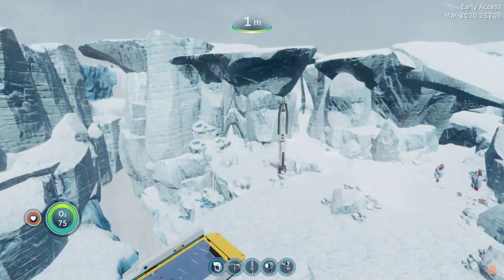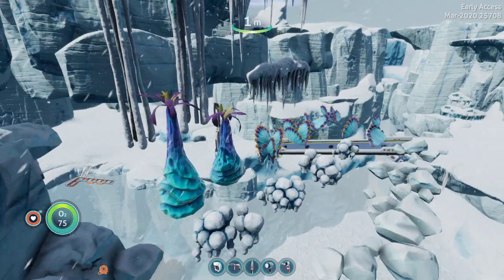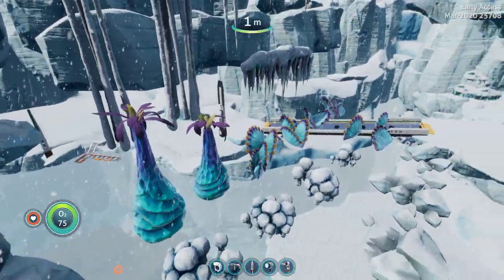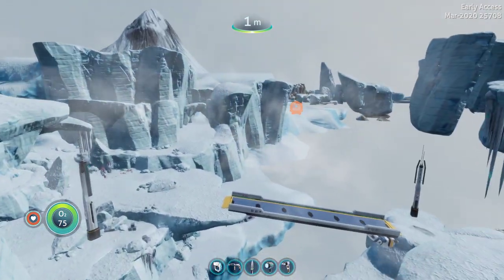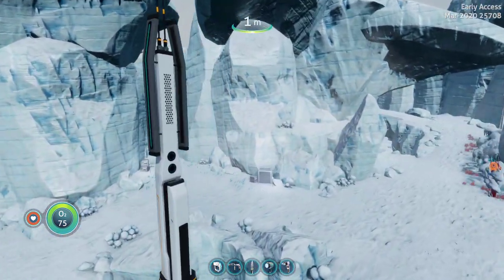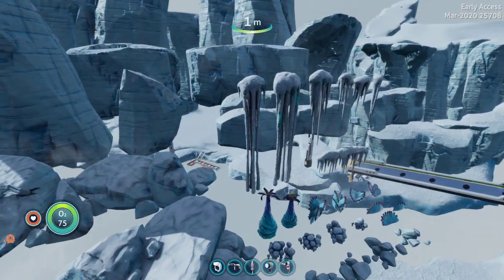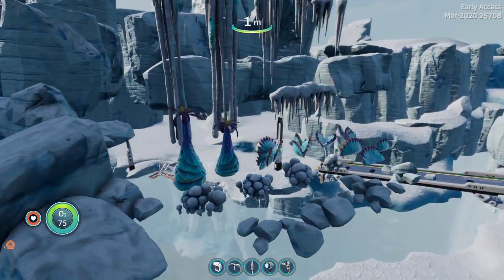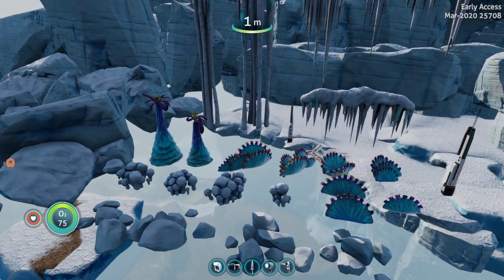SNEAK PEEK | NEW PLANTS | Subnautica: Below Zero (experimental)Exploring Build 25708